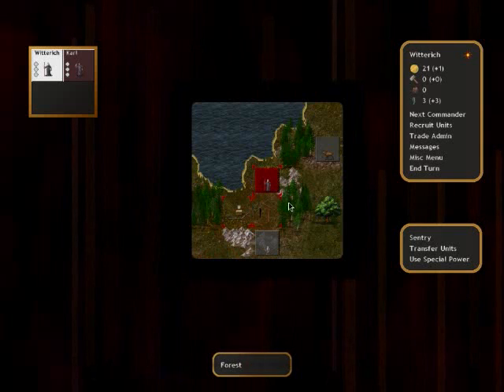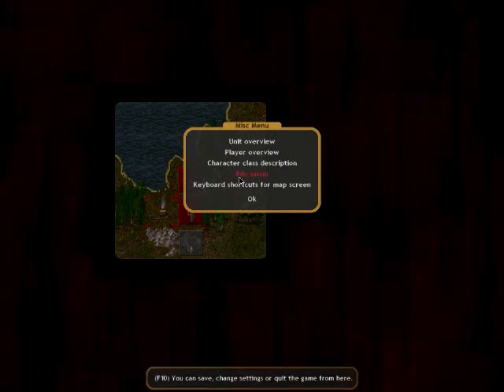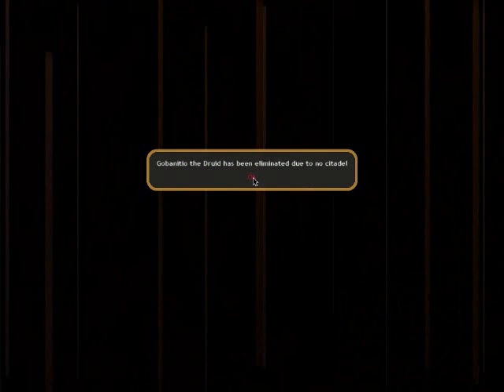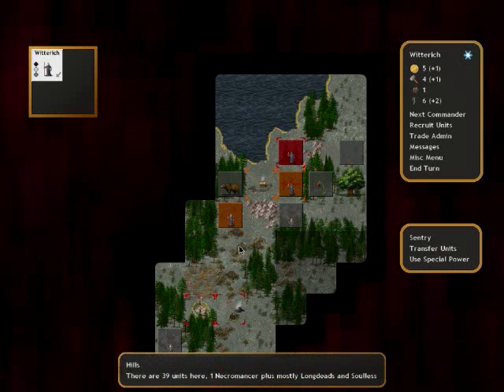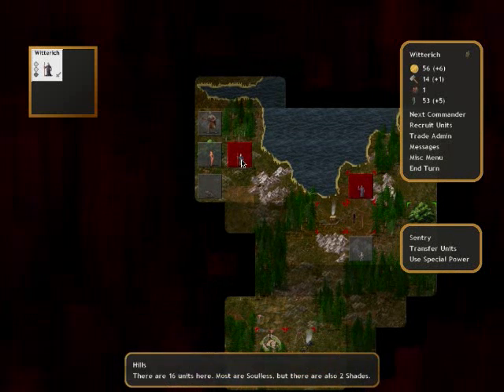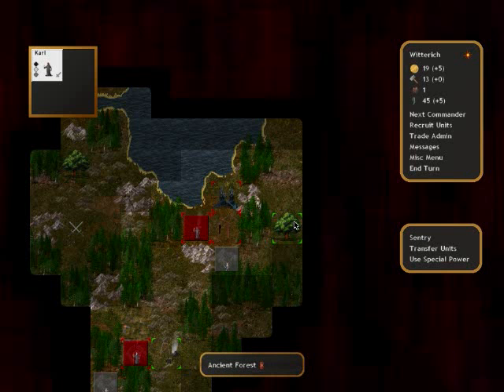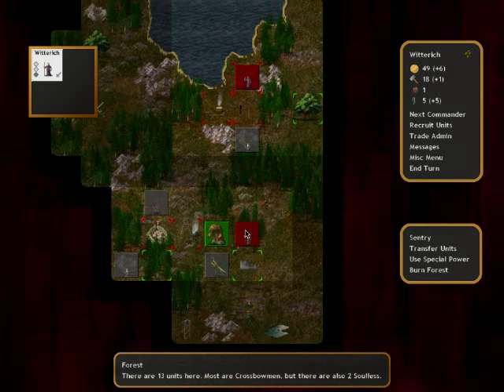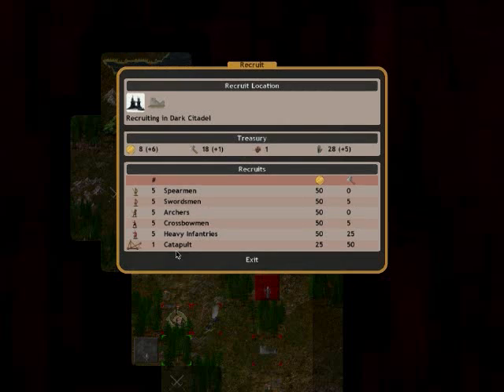Conquest of Elysium 3 (Necromancer) Part 1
You chose the Necromancer... lose 27 sanity points.

So the Necromancer has a relatively basic start.  They start with some spears and a couple of crossbowmen along with tier 1 and tier 2 necromancer.  They can hire most of the standard units anyone would use (spears, swords, archers, crossbows, and heavy infantry).  But they have the means to mass produce undead through a risk reward system involving Raise Dead and insanity.

Necromancers use Hands to perform summons and upgrades.  But Raise Dead costs no hands at all and only requires there to be dead in the area.  Unfortunately, each use of Raise Dead puts a stackable debuff on that necromancer called Insanity.  Each point of Insanity equals one percent chance to not take an action that month.  Each Raise Dead gives six insanity and there are no means for ordinary necromancers to remove this and it does not wear off over time.  So if you spam Raise Deads, you will quickly find yourself with no champions to use on your turns and be sitting ducks while your opponents continue to grow.

So it is best to only use Raise Dead if there is a large amount of dead in the area such as graveyards and battlefields or if you are just desperate for shock troops.  There summons on the other hand use Hands but build no insanity.  Most of the summons are things like Shades, Ghosts, and various Spectral Troops.  It is also possible to mass summon units on a battlefield if you have the Hands.

The key for the Necromancer is to build up forces while carefully measuring your sanity.  Conserve your Hands for upgrades until you find the means to transform your necromancers into either a Vampire or a Lich.

Yep, you can change your necromancers into Vampires and Liches.  Vampires are available to tier 2 necromancers and requires an Old Keep to do the ritual.  Your champion will still be a champion and can be upgraded but will also have the benefits of the race it changed into.  Vampires have more health and are decent in melee and have the ability to destroy farms to fully remove Insanity.  Liches (available at tier 3) can cast two spells a turn and are completely immune to Insanity.  Both these races also have immortality and will respawn at the citadel when destroyed.

So it is all about keeping your strength up while doing what you can to make your necromancers into their immortal forms.  Then just mass produce undead and clean house.  Enjoy!